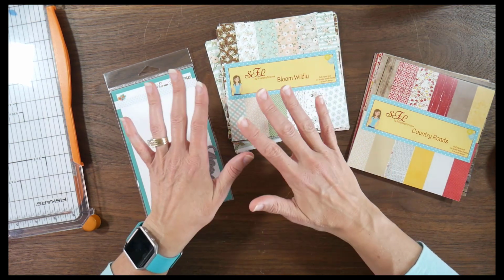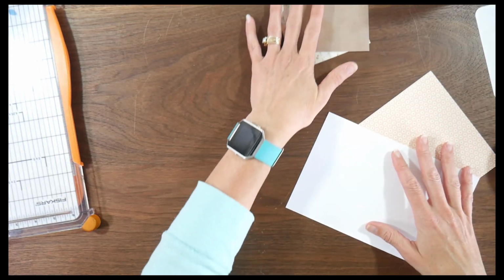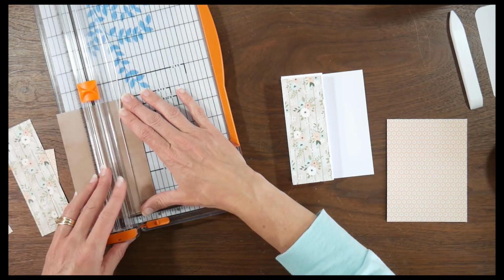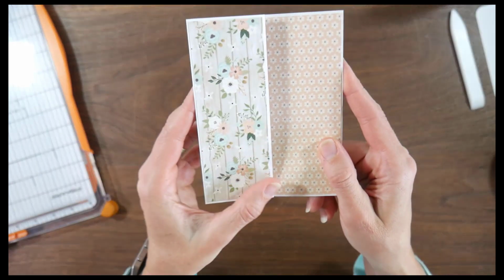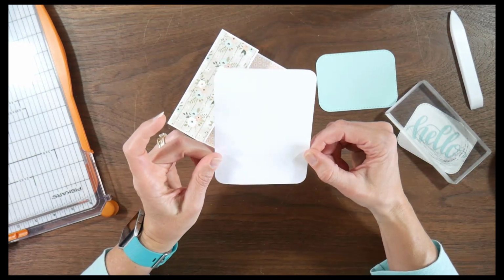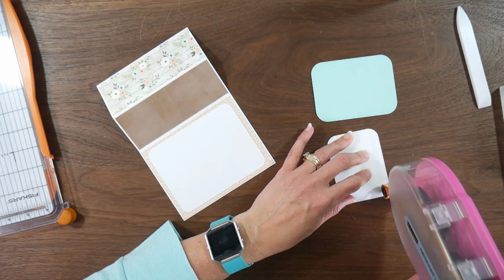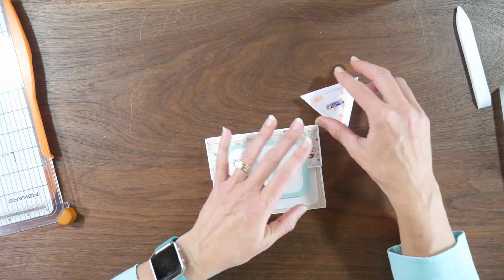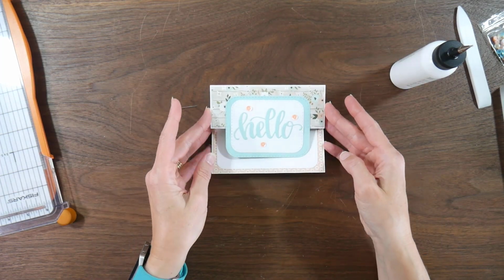Z-Fold Card Hello Card Tutorial Featuring the Bloom Wildly Collection from SFL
Hi, it's Beth today, from @BourbonCreekCrafts and I'm making an easy but beautiful z-fold card, using 2 different Scrapping for Less paper collections.  You can find the dimensions and list of products used over on the Scrapping for Less blog